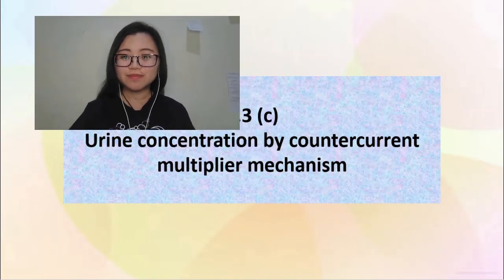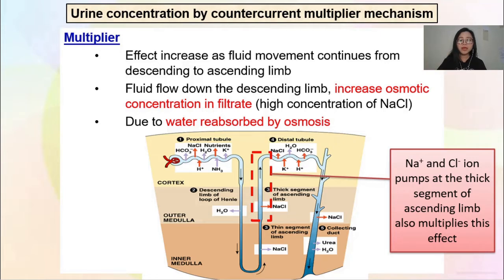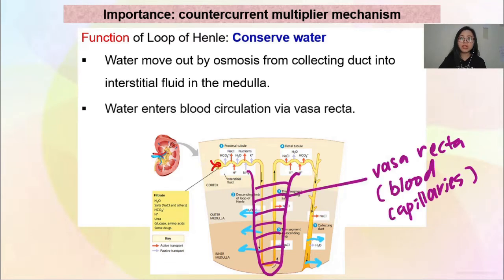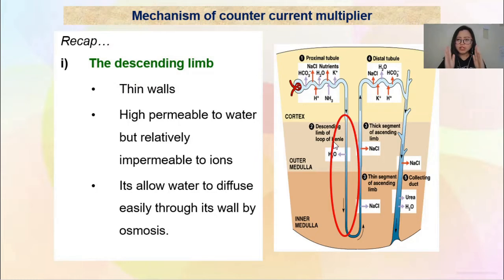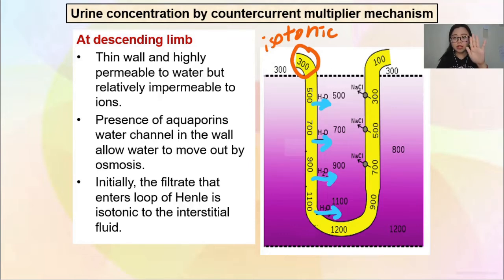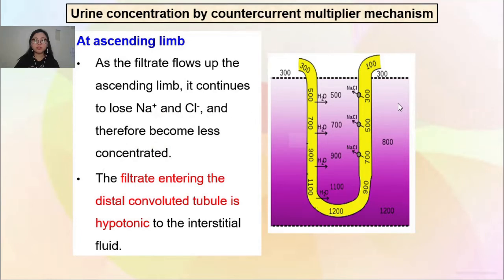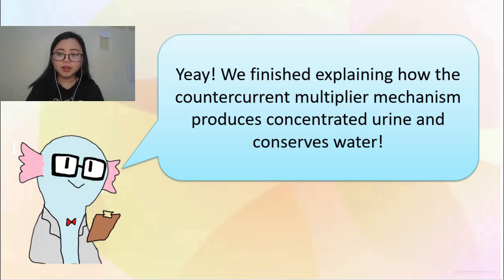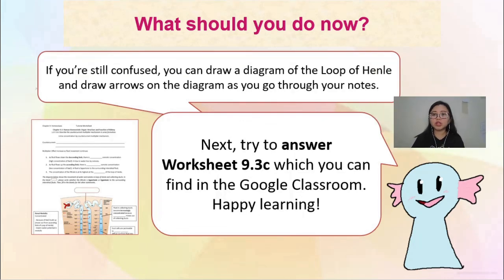9 3c Countercurrent Multiplier Mechanism